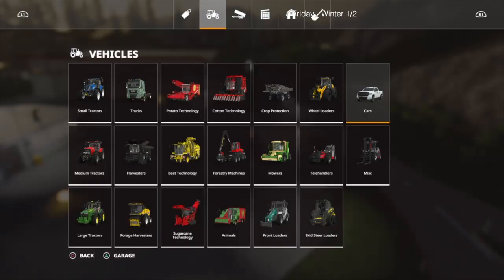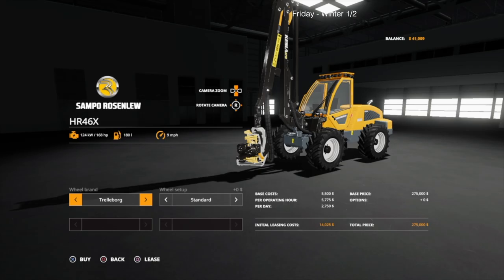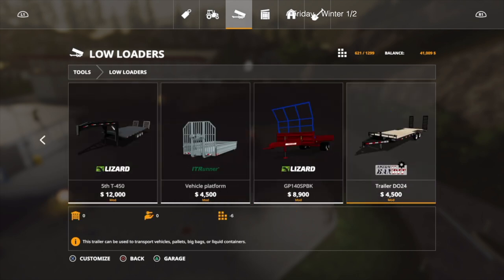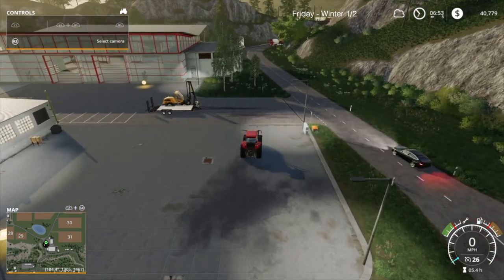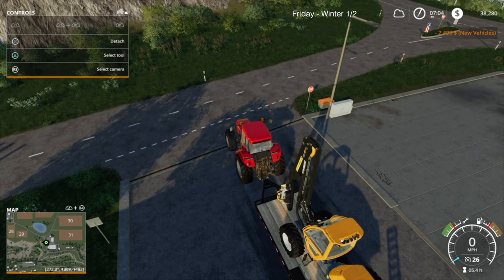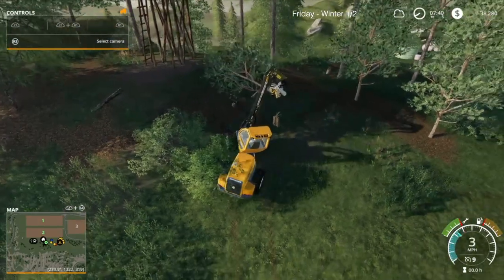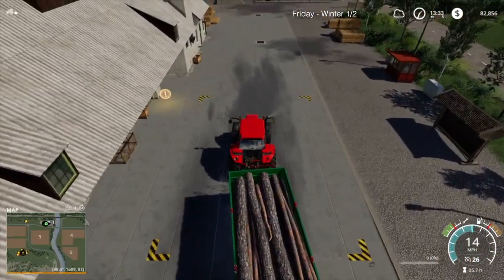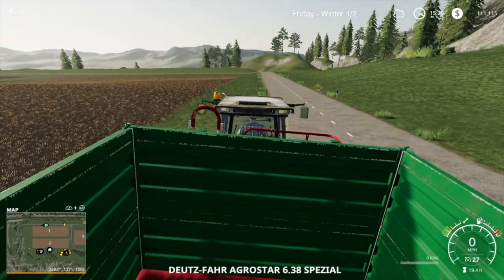Ep 19, Felsbrunn, PS4, Mini Forestry, FS19, Seasons Lite, Hard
Mini forestry harvest on this first day of early winter in Felsbrunn, on Farming Simulator 19. I play on a PS4.